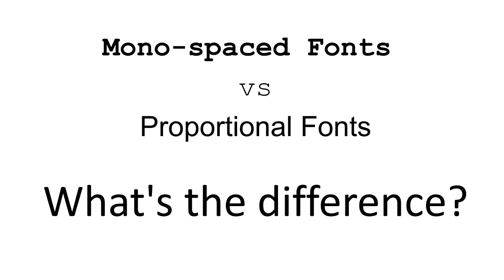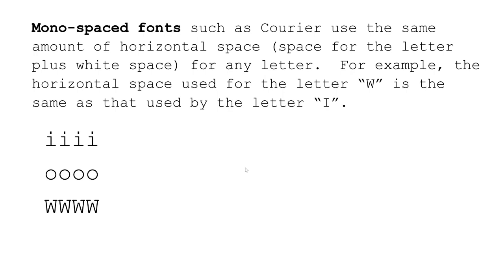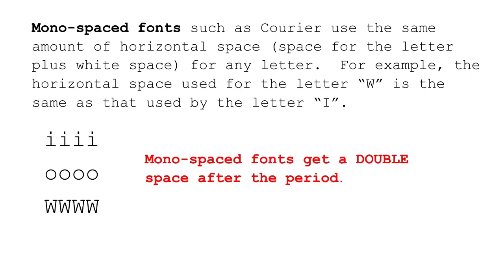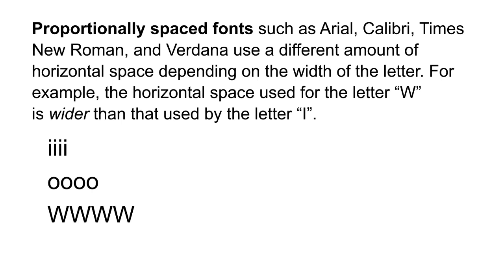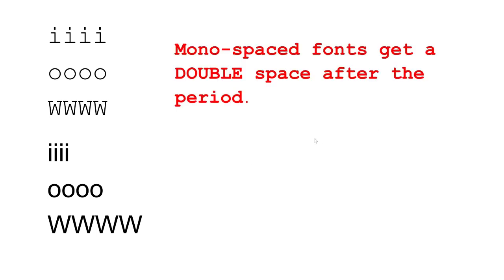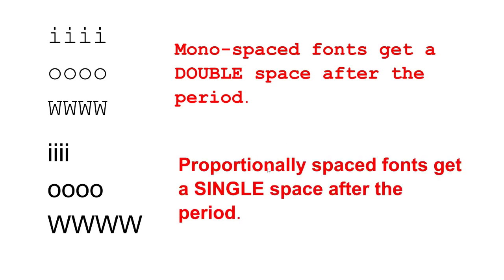How many spaces do YOU put at the end of your sentences?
Once and for all, we settle the question of how many spaces go after the period at the end of a sentence. Learn more about our SOP Writing Services